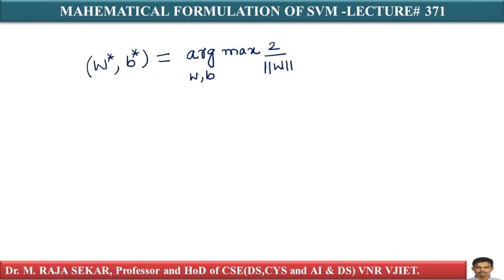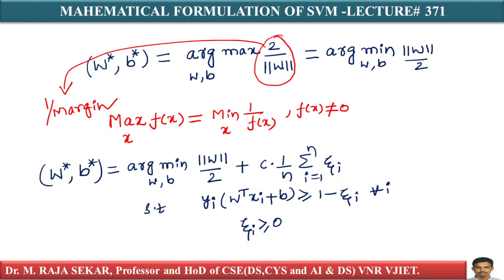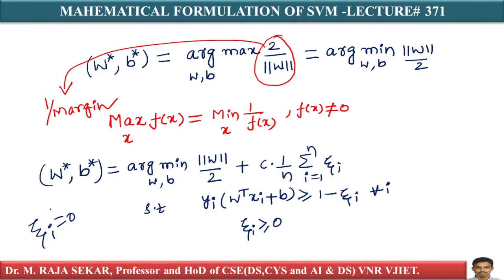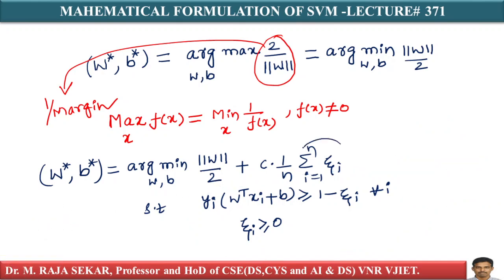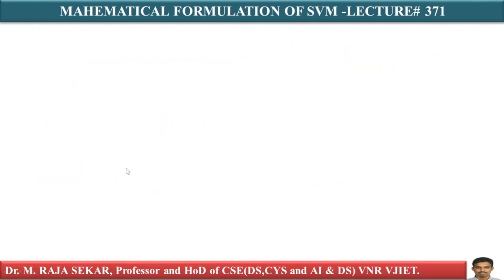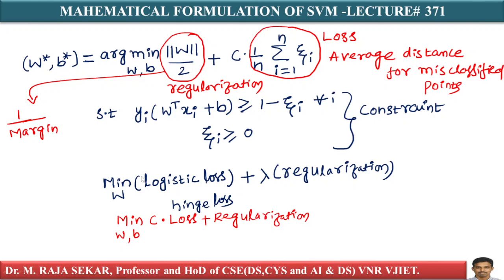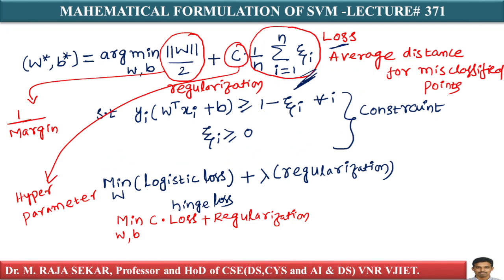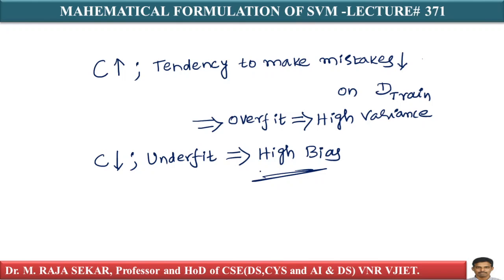MAHEMATICAL FORMULATION OF SVM LECTURE# 371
MAHEMATICAL FORMULATION OF SVM